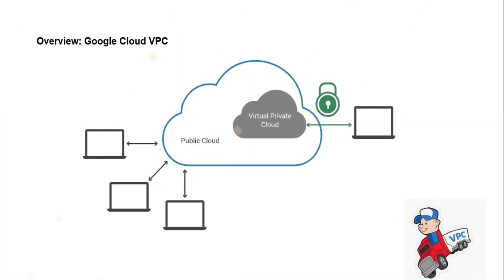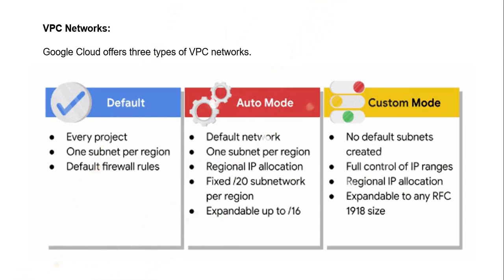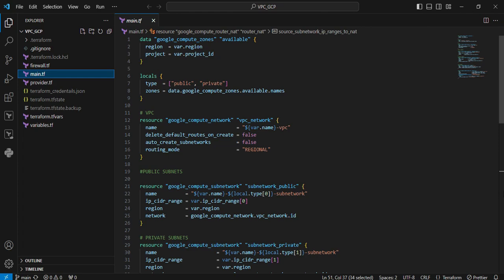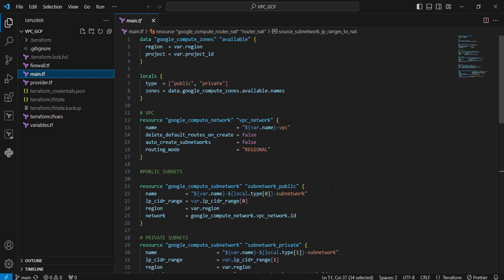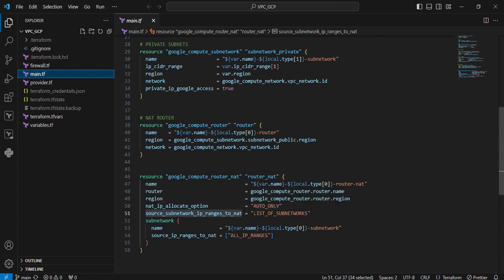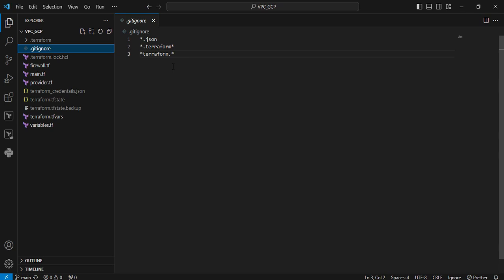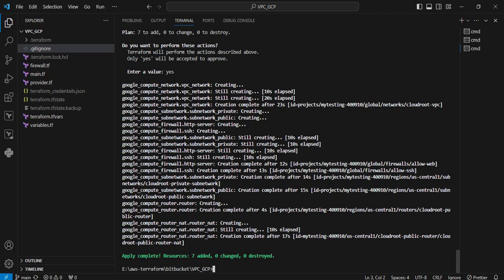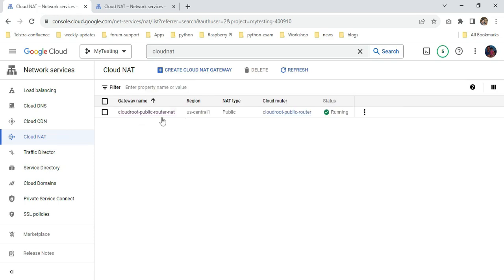CREATE VPC NETWORK ALONG WITH CLOUDNAT IN GOOGLE CLOUD USING TERRAFORM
In this Viedo, we will create a VPC Network with Public and Private subnets and a Cloud Nat with Route using Terraform script. Let’s dive into the demo.